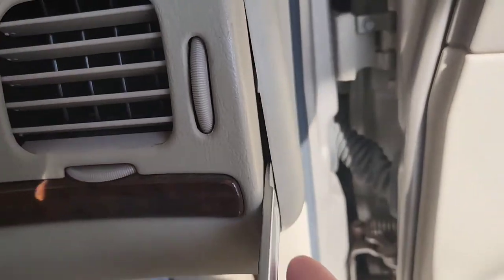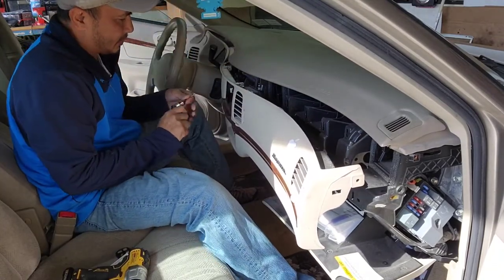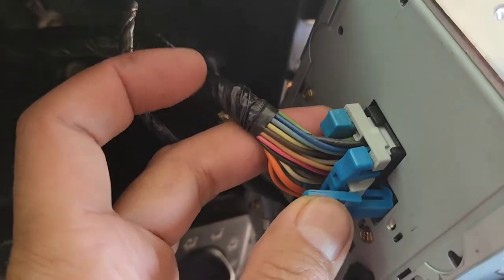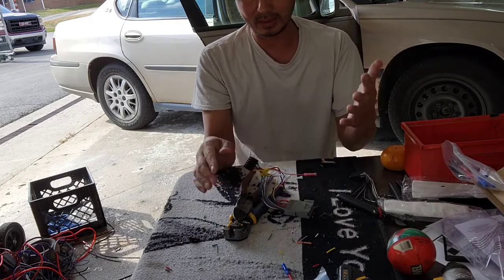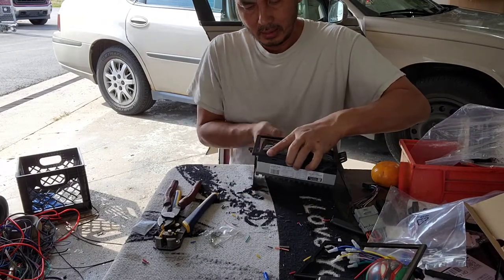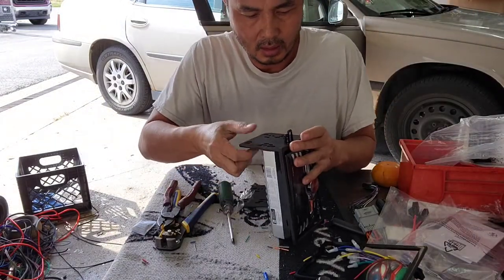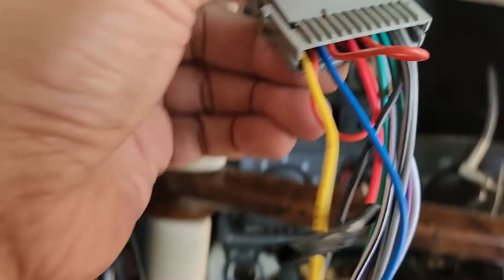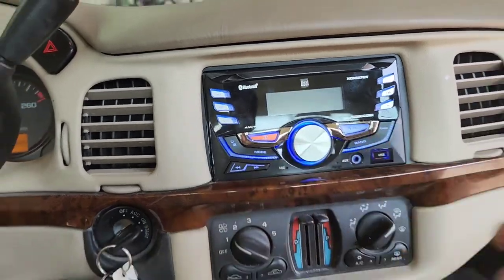00 to 05 Chevy Impala radio install /Short Version/